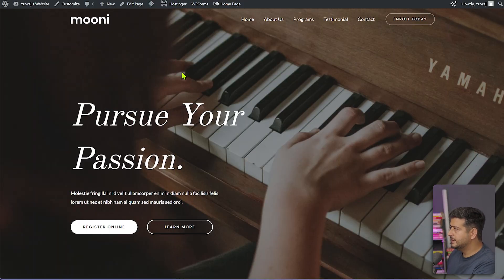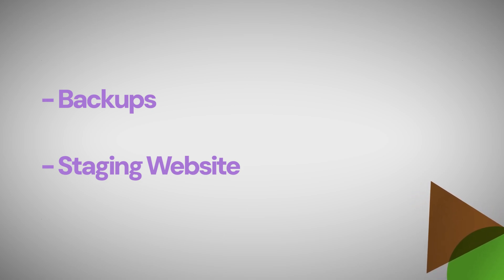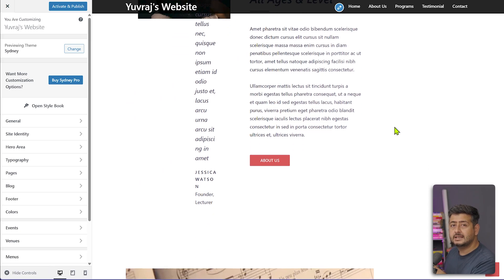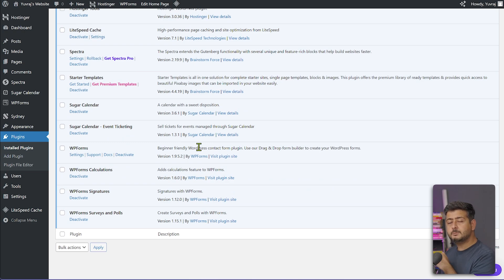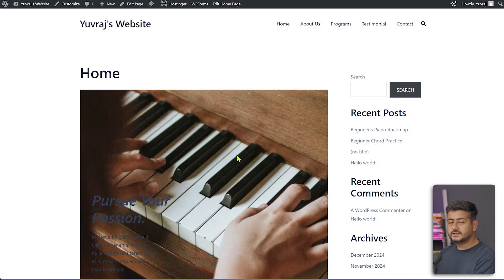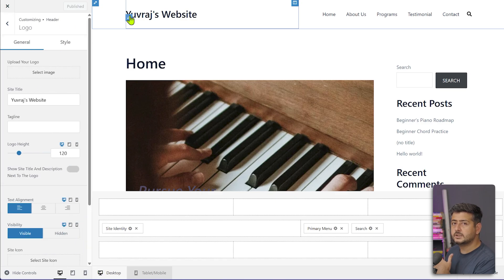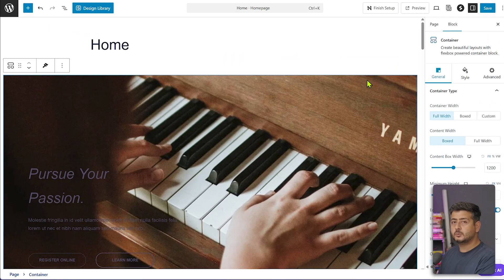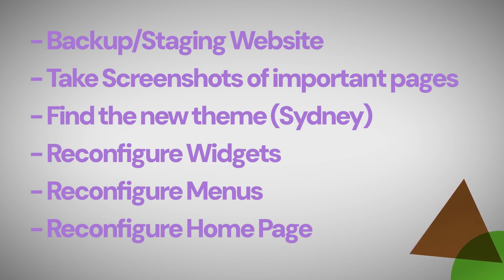What Happens When You Change Your Website Theme?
What happens when you change your WordPress theme? Do you lose your content, the design, your plugins? Something must change, but what does change? I answer that with a live demonstration in this video.

⌛ Timestamps

00:00 - What happens when you change your theme
00:18 - Existing Website Theme
01:08 - How to Properly Change a theme
01:59 - Changing Your Theme
02:35 - Theme Live Preview
03:36 - Activating the new theme
04:45 - What Does Change on the website?
05:41 - New homepage
06:34 - Customizer
08:20 - Recap
08:47 - Checklist

Top Resources